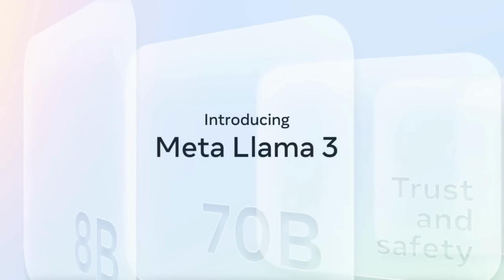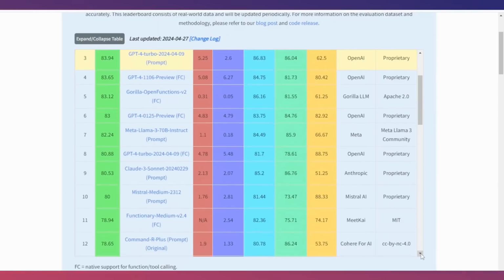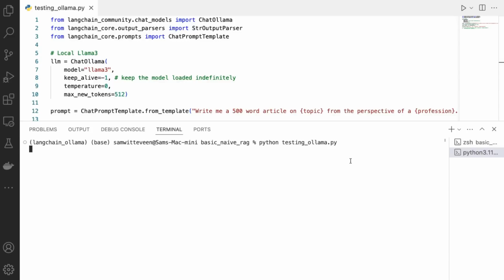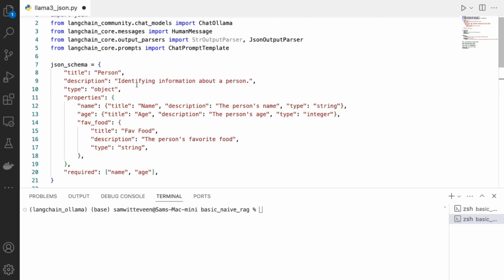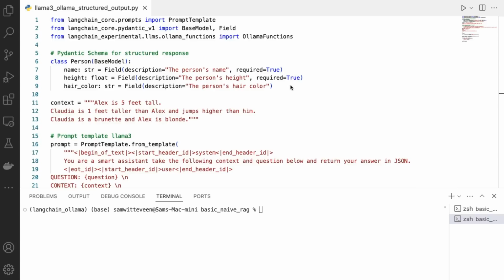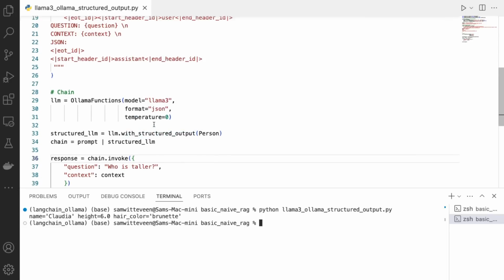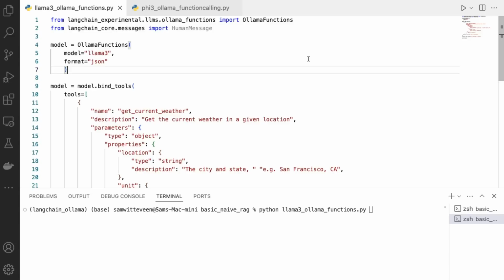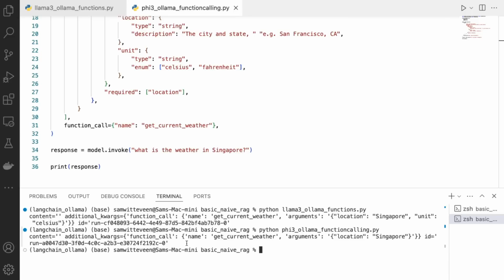Function Calling with Local Models & LangChain - Ollama, Llama3 & Phi-3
⏱️Time Stamps:
00:00 Intro
01:27 Phi-3 Model Blog
02:01 Gorilla Paper
02:12 Function Calling Leaderboard
03:00 Code Time
03:02 Set up Llama 3 with Ollama
03:45 Set up Prompt Template
05:31 Get a JSON Output from Llama 3
08:50 Get a Structured Responses using Ollama Functions
11:44 Phi-3 Model Demo
12:57 Tool Use and Function Calling Sample
15:09 Trying Tool Use and Function Calling with Phi-3